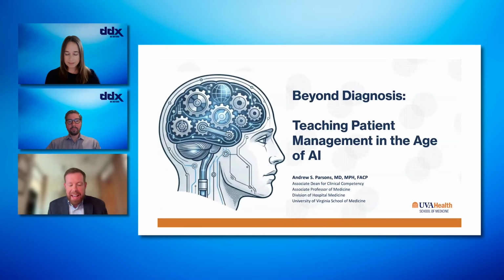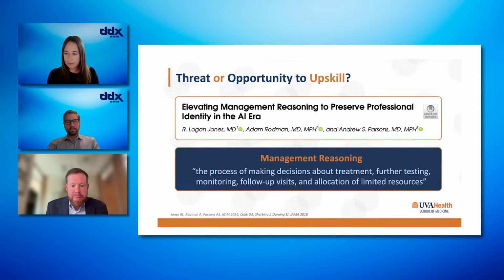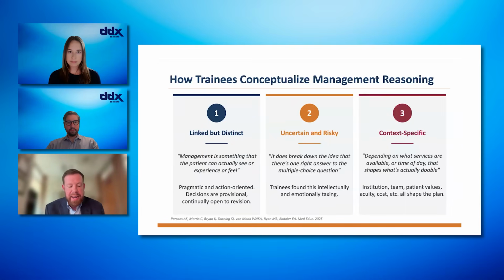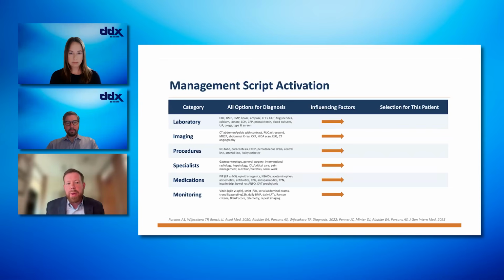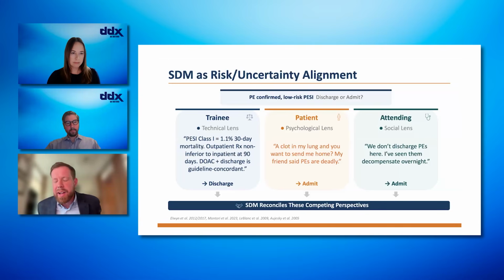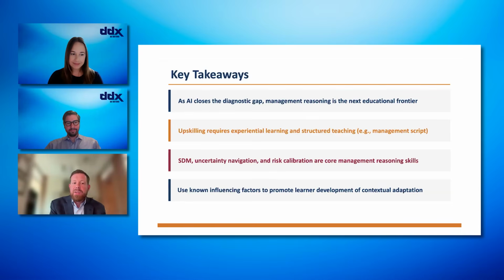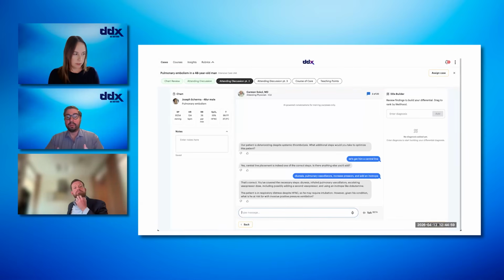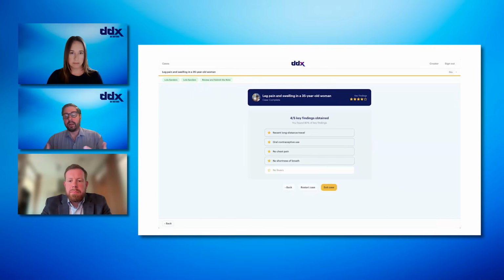Teaching patient management in the age of AI | DDx by Sketchy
As AI systems approach and in some domains exceed human diagnostic performance, the educational conversation must shift.In this session, Andrew S. Parsons, MD, MPH — Associate Professor of Hospital Medicine and Associate Dean for Clinical Competency at the University of Virginia School of Medicine — examines why management reasoning has been underemphasized in medical education, and why that gap matters more than ever in an AI era.

Drawing on his research with trainees, Dr. Parsons explores how management reasoning develops, how it differs from diagnostic reasoning, and what structured approaches to teaching and assessment look like across the continuum. Ben Muller, Chief Content Officer at Sketchy, joins to demonstrate how DDx by Sketchy supports programs in building those skills at scale.

What you'll learn:
- Why AI's growing diagnostic capability makes management reasoning the distinctly human skill to develop
- How management reasoning differs cognitively from diagnostic reasoning and why guidelines alone aren't sufficient
- What trainees themselves say about how management decisions feel different from diagnosis
- Practical frameworks for teaching test and treatment thresholds, uncertainty, and shared decision making
- How DDx supports management reasoning and AI readiness across GME, UME, PA, and NP programs

0:00 – Introduction and speaker overview
2:50 – What "beyond diagnosis" means: the case for management reasoning
4:00 – Two threats from AI: displacement and descaling
5:05 – Evidence: how AI diagnostic performance compares to physicians
6:42 – Why AI excels at diagnosis: dual process theory and pattern matching
9:35 – Management reasoning as the underemphasized domain of clinical reasoning
10:00 – Defining management reasoning (Cook et al., 2018)
11:00 – Categorization vs. prioritization: how diagnosis and management differ
12:00 – Why guidelines alone aren't sufficient: four key findings
13:27 – Same diagnosis, different management: Maria and Robert
14:40 – What trainees say: qualitative findings from 28 residents across four specialties
20:15 – The management script framework: illness-specific and context-specific options
23:44 – Test and treatment thresholds: navigating the zone of uncertainty
25:56 – Shared decision making as risk calibration: a pulmonary embolism example
27:17 – A practical framework for teaching and assessing management reasoning in GME
31:30 – How DDx supports management reasoning across the curriculum
35:47 – DDx case demo: pulmonary embolism — faculty view and staged management decisions
40:59 – AI readiness: helping trainees evaluate AI-generated clinical output
44:51 – Q&A: when to introduce management reasoning teaching
48:32 – Q&A: can AI do management reasoning too?
52:00 – Q&A: preferred AI tools and how to stage introduction across training
54:11 – Q&A: decision-making frameworks beyond dual process theory